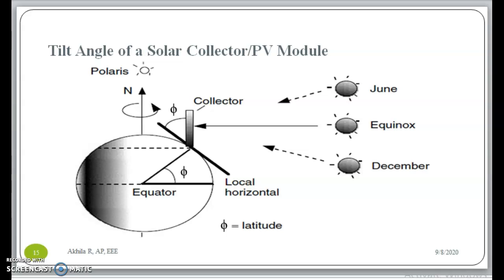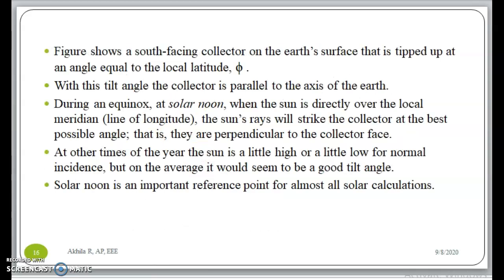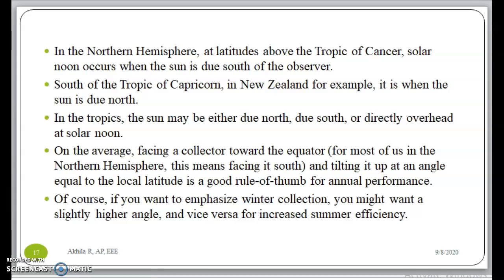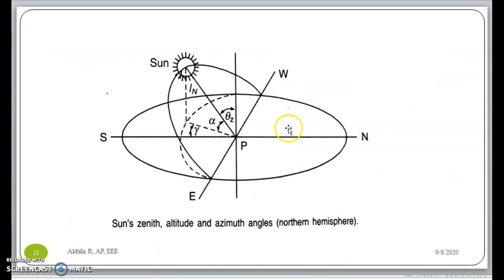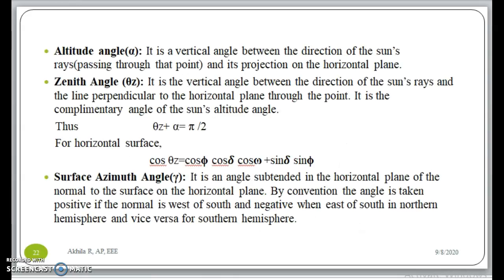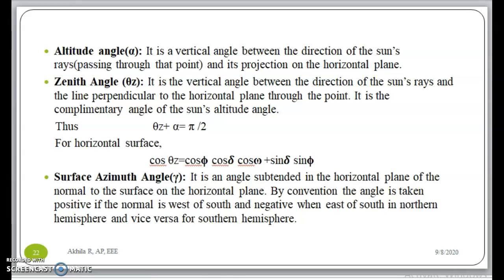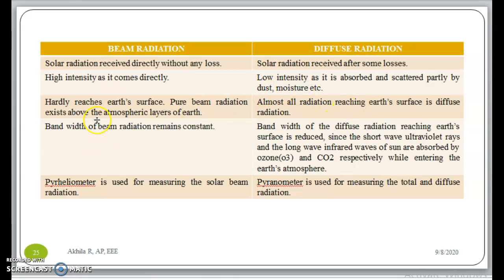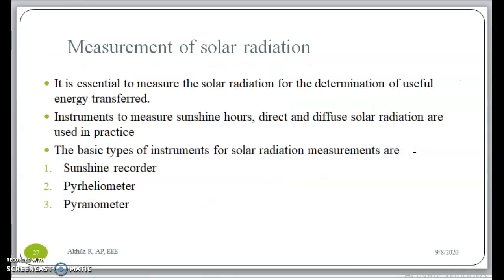EE367 NRES SOLAR THERMAL SYSTEMS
TILT, AZIMUTH AND ALTITUDE ANGLES.. BEAM RADIATION AND DIFFUSE RADIATION